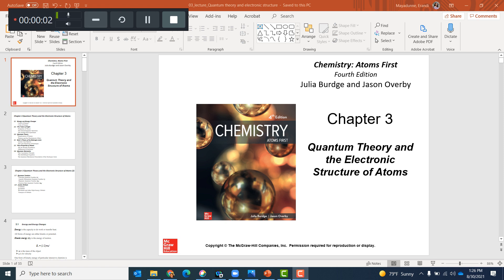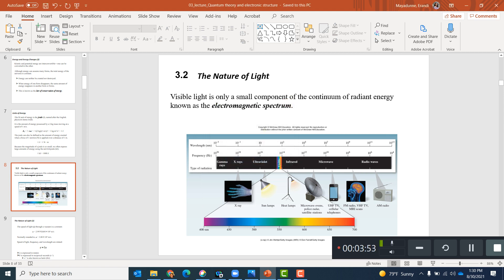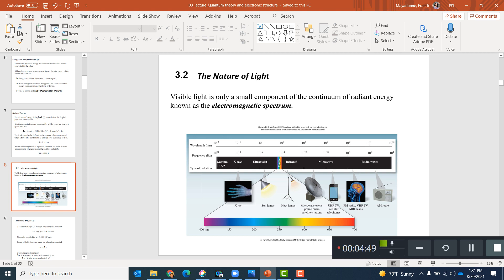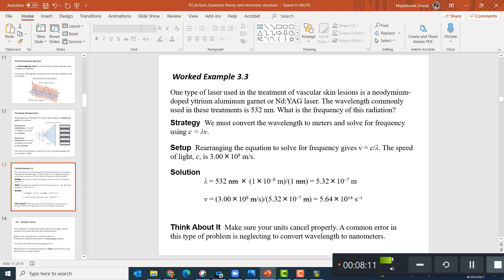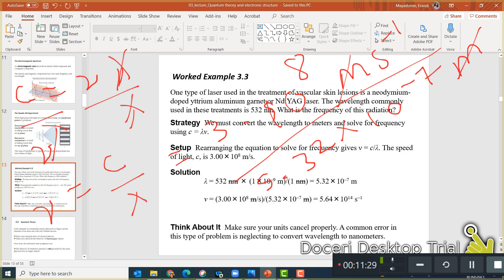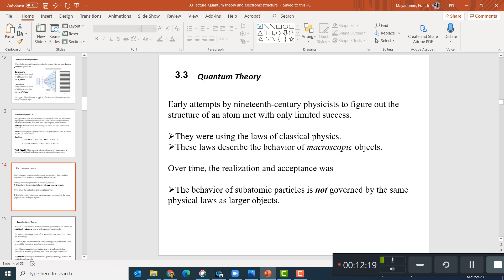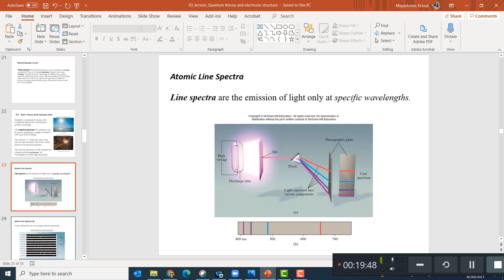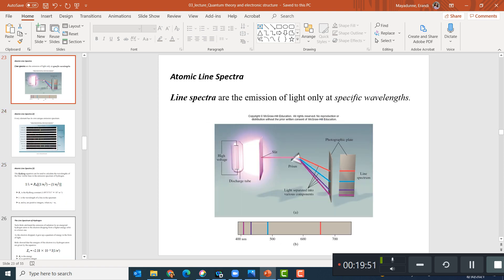Quantum Chemistry Part 1 gen chem 1 Ch 3